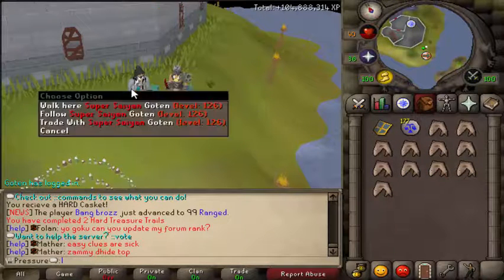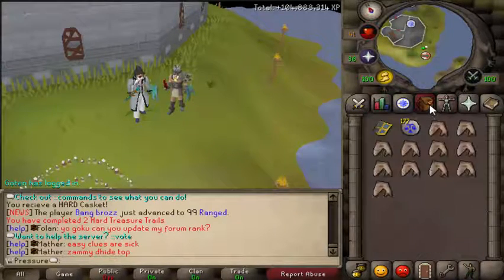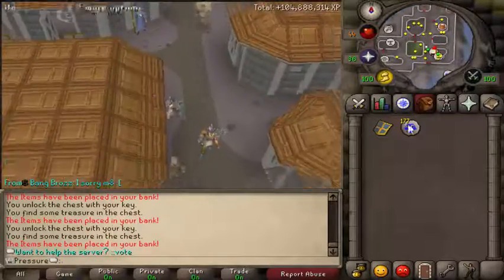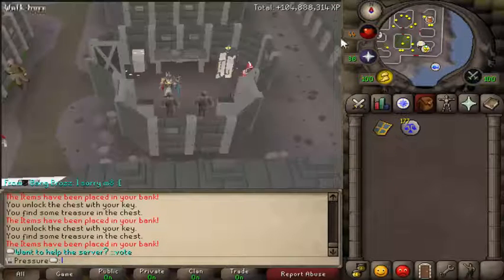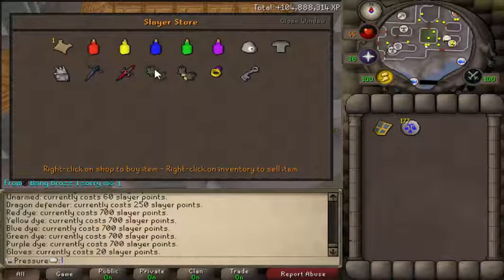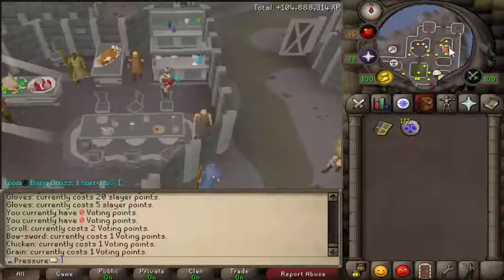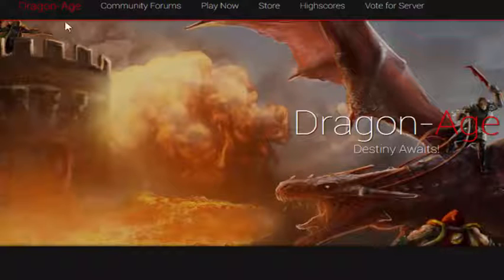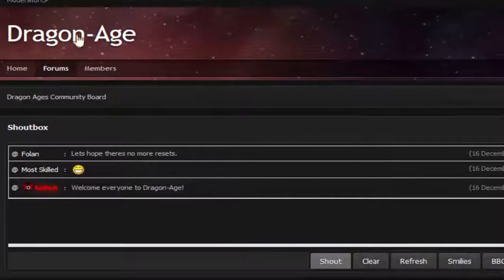NEW RSPS | Dragon-Age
Talk about and walk through of the start of Dragon-Age RSPS! Leave some feedback below, love hearing from you guys!